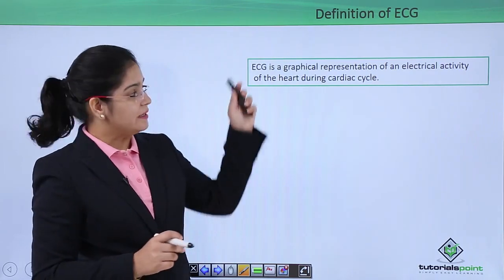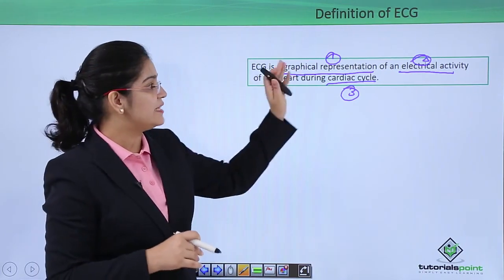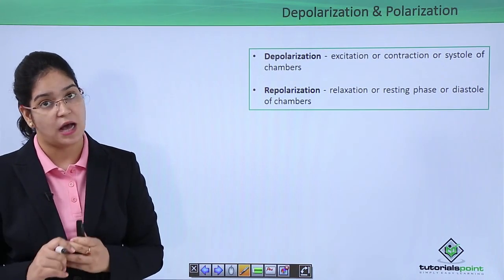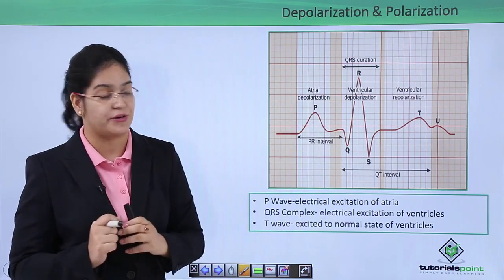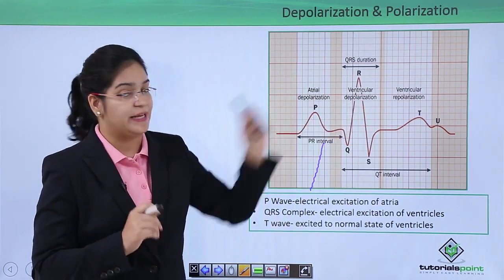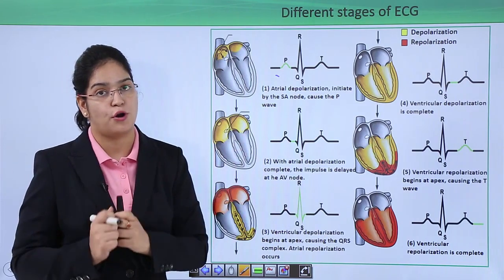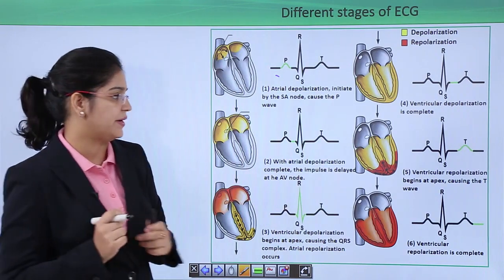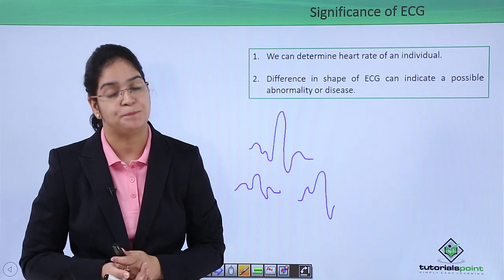Circulatory System - ECG electrocardiograph